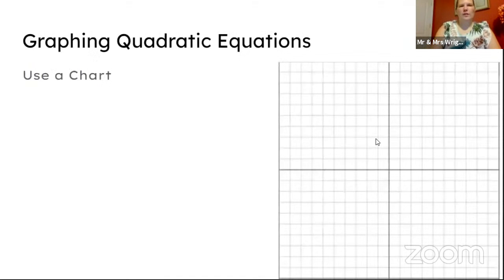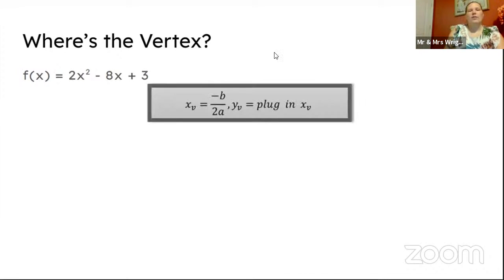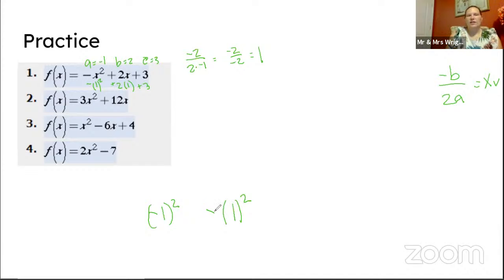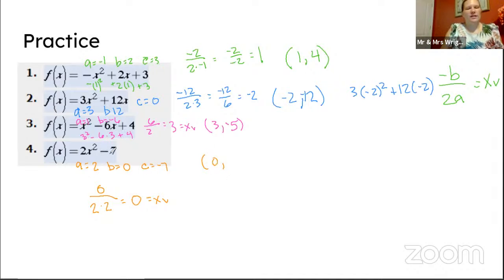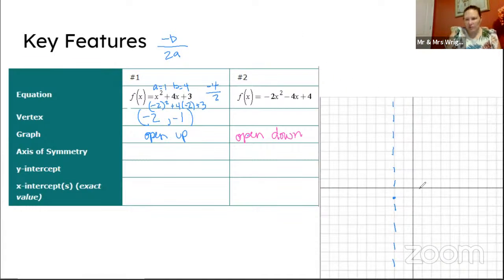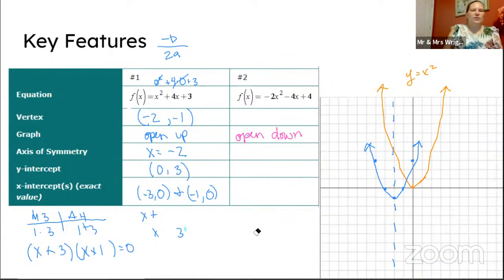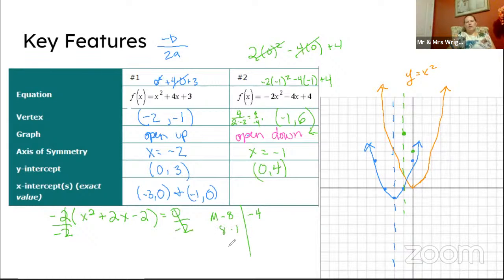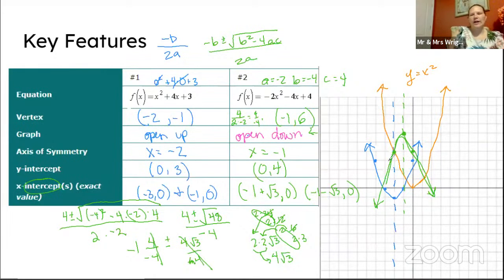Algebra 1 Lesson 3b.2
Algebra 1
Module 6 (Unit 3b) Modeling & Analyzing Quadratic Equations
Parabolas
Vertex
Axis of Symmetry
Y-Intercept
X-Intercept
Leading Coefficient
Standard Form